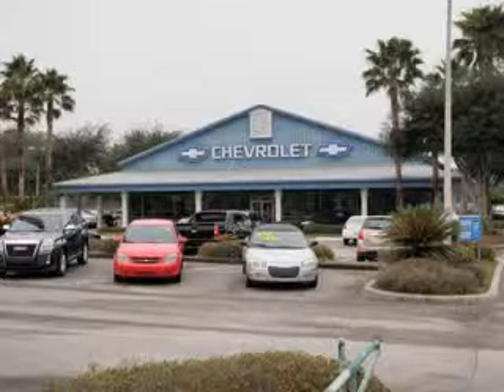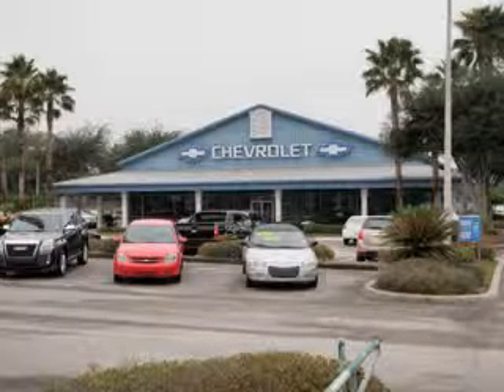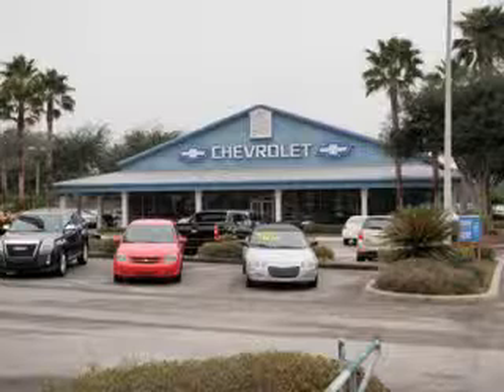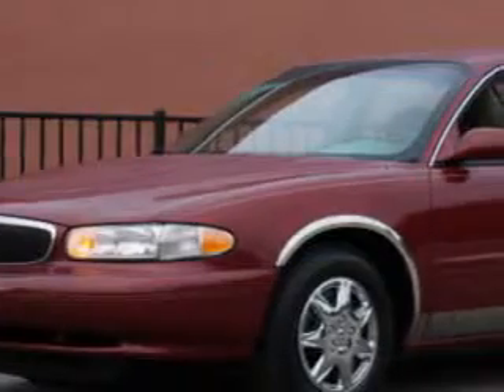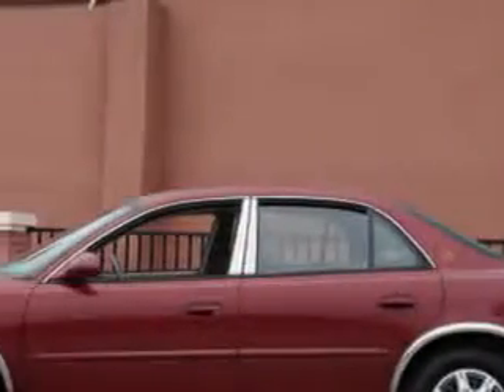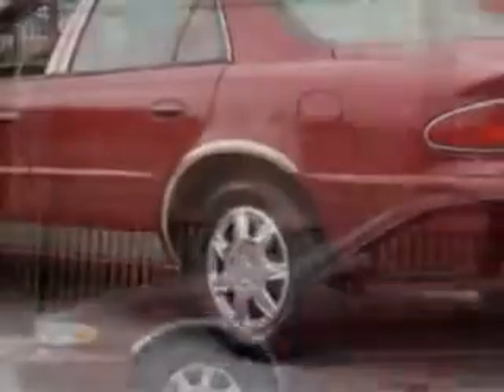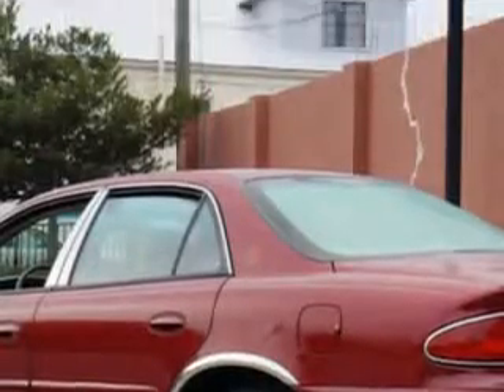Buick Century, Pasco Chevrolet Buick GMC- Dade City, FL 3352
Buick Century, Pasco Chevrolet Buick GMC imagine driving this CARDINL RED MET 2004 Buick Century, equipped with a 6 Cyl. engine and an automatic transmission with only 80,548 miles. enjoy an impressive 27 miles to the gallon on this great car with features like Tilt Steering Wheel, Cruise Control, Air Conditioning, Dual Air Bags, Intermittent Wipers, Auto Headlight On/Off, Rear Bench Seat, Power Steering, Power Door Locks, and much more. Enjoy the drive, have peace of mind, and drive your entire family in this 2004 Buick Century. see us at Pasco Chevrolet Buick GMC today!

miles- 80,548

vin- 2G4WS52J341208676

10741 US 301